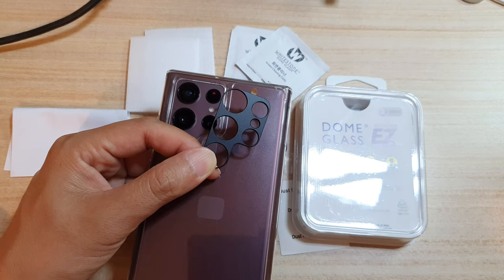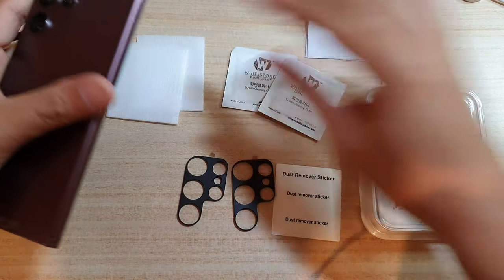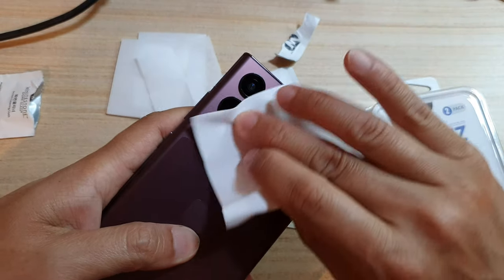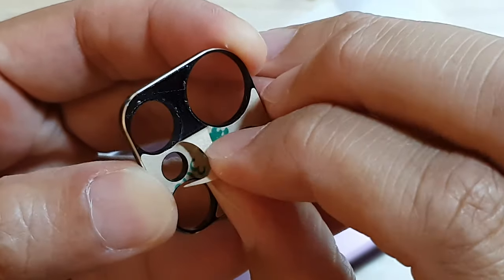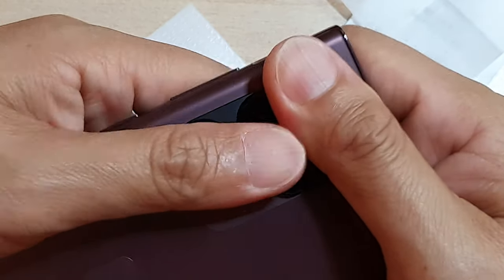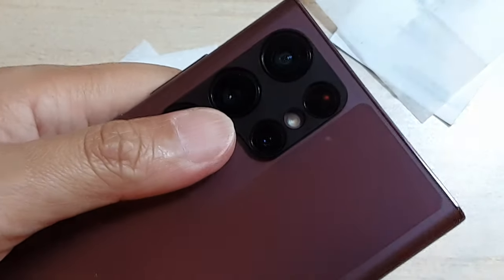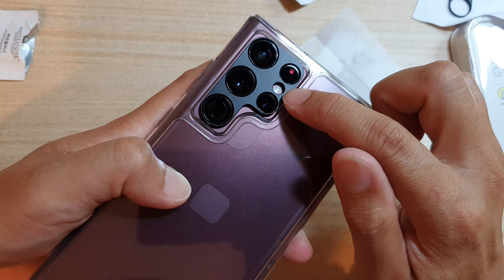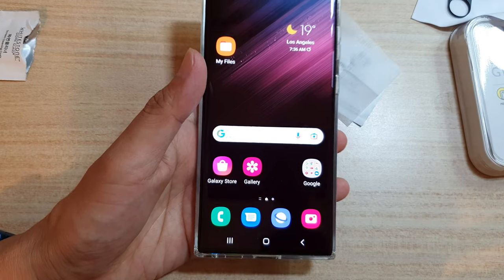Galaxy S22 Ultra: How to Install the Whitestone Camera Lens Protector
Learn how you can install the Whitestone Camera Lens Protector on the Galaxy S22 Ultra.

- Galaxy S22 Ultra Camera Protector by Whitestone [One Touch EZ Installation]
- Whitestone Dome Glass Screen Protector for Samsung Galaxy S22 Ultra
- [Whitestone] Crystal Clear Case for Samsung Galaxy S22 Ultra
- Galaxy S22 Ultra Flexible EPU Film Screen Protector by Whitestone, 2Pack Camera Protectors